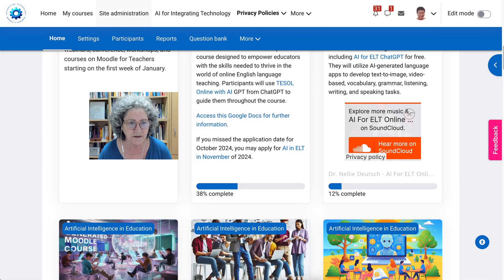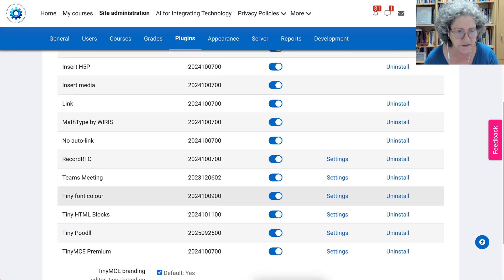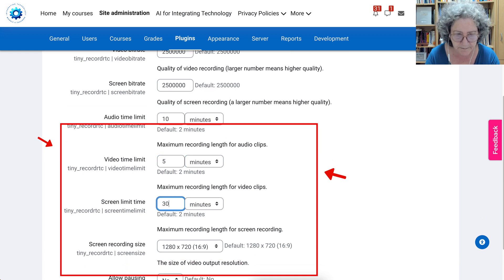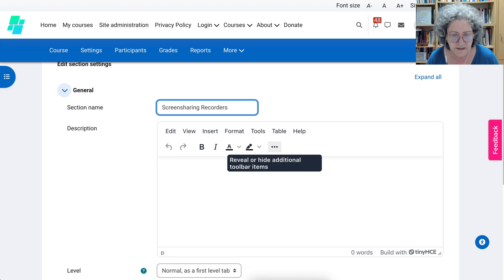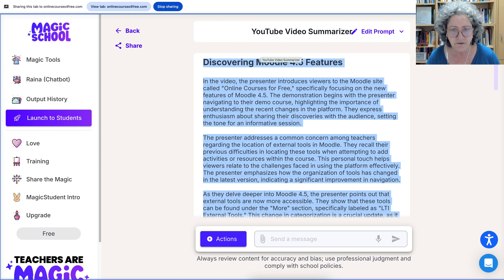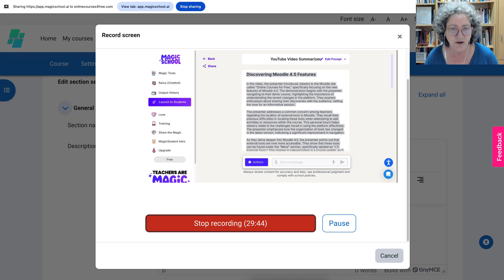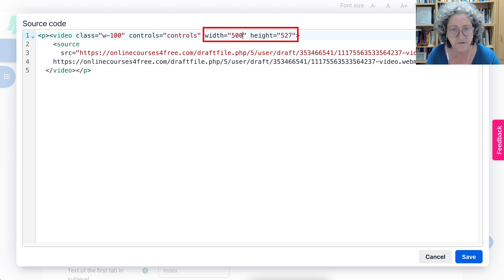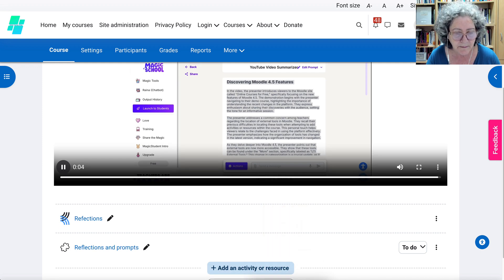How Moodle Admin Can Enable Screen Recording for TinyMCE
The video begins with an introduction to the process of adding a screen recording feature to Tiny MCE. The presenter navigates into the site administration settings to enable the recorder option, emphasizing the importance of this feature for educators who wish to enhance their teaching methods through video content.

In the settings menu, the presenter highlights the need to ensure that the recording feature is enabled. They proceed to adjust various audio and video limits, suggesting that a ten-minute audio limit, five-minute video limit, and a thirty-minute screen recording limit would be appropriate. The importance of manageable file sizes is also discussed, with a recommendation to allow pausing during recordings.

After saving the initial settings, the video transitions to the course interface. The presenter demonstrates how to access the video record menu, followed by selecting the screen recording option. They showcase the ability to choose between recording a Chrome tab, a specific window, or the entire screen, illustrating this by navigating to the Magic School website.

The presenter begins a screen recording, explaining their actions while demonstrating the features in real-time. They emphasize the ability to pause the recording as needed, allowing for a more flexible recording experience. The presenter shows how to select specific content to share, maintaining control over what is being recorded.

Once the recording is completed, they discuss the next steps, which include attaching the recording to the course content. The video illustrates how to resize the recording for better visibility. The presenter notes that even though the recording might appear large, adjustments can be made to ensure it fits well within the layout.

The presenter provides guidance on modifying the dimensions of the recording directly in the source code, opting for a width of 500 pixels and a height of 327 pixels for a more suitable appearance. They demonstrate how to center the recording within the content area, ensuring that it looks visually appealing for viewers.

After making the necessary size adjustments, the presenter saves the changes and previews the recording. They highlight the recording's size while showing the playback functionality, allowing viewers to see the effectiveness of the new screen recording feature integrated into Tiny MCE.

In conclusion, the video serves as a practical tutorial for educators wishing to utilize screen recordings in their courses. The presenter encourages viewers to ask questions if they need further clarification or assistance with the process, fostering a supportive learning environment for those looking to enhance their teaching tools.

The video effectively communicates the steps needed to enable and use the screen recorder, making it a valuable resource for educators wanting to incorporate multimedia into their teaching practices. Overall, it illustrates the ease of integrating this feature into the Tiny MCE platform.